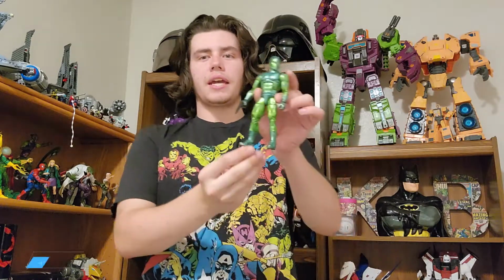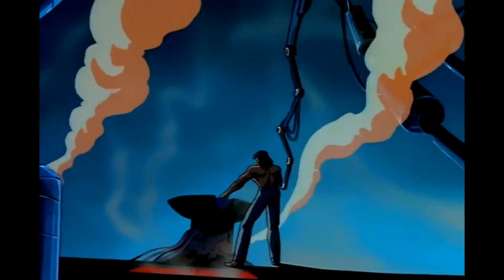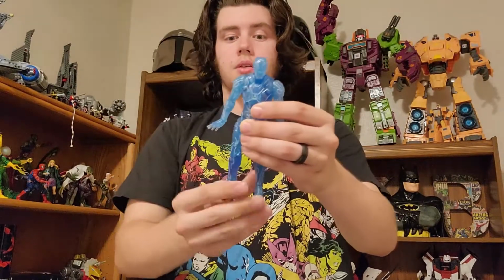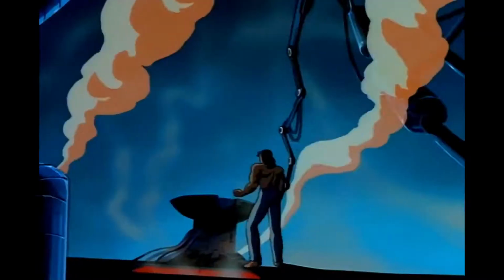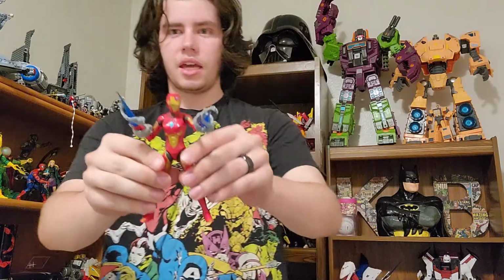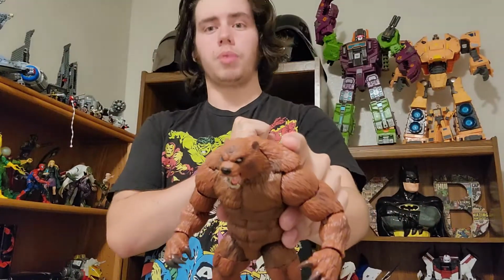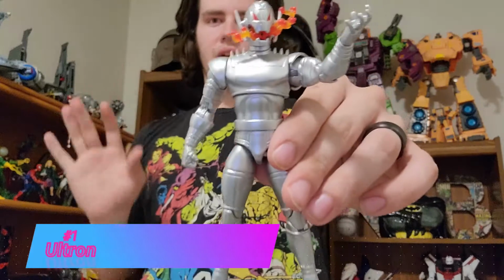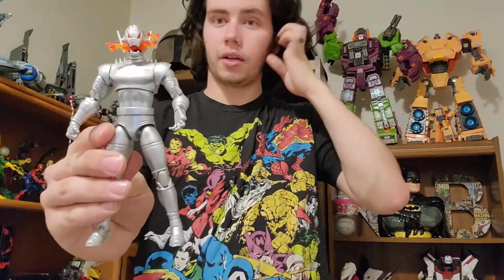Marvel Legends Ursa Major Build-A-Figure Wave Ranking!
The Ursa Major Build-A-Figure wave is one of my absolute favorites from 2021. Join me as we take a look at which figures are my favorite from the wave and let me know down below how you would rank this wave!